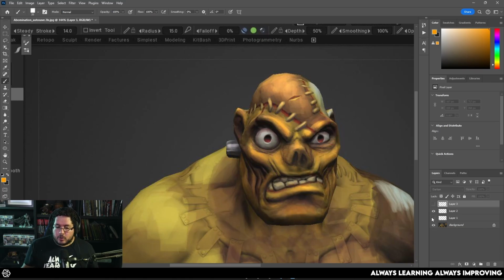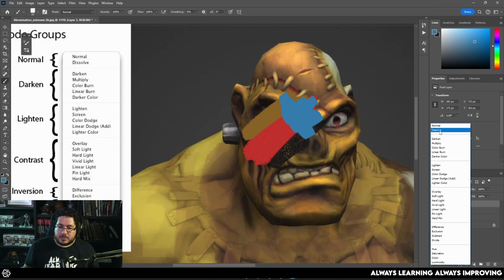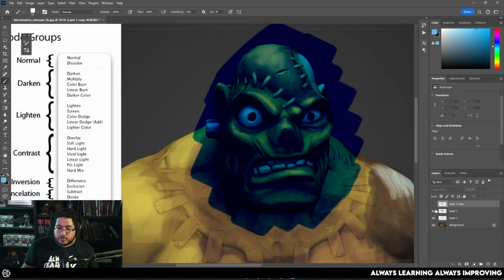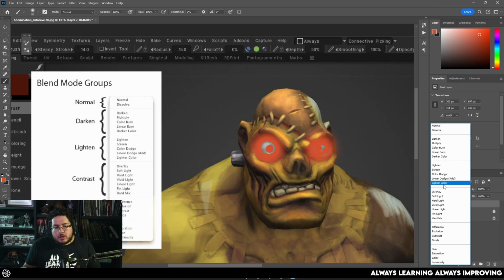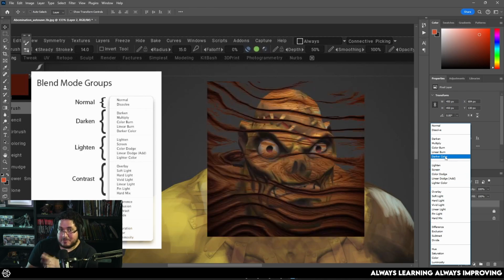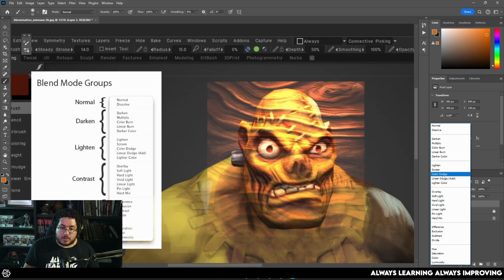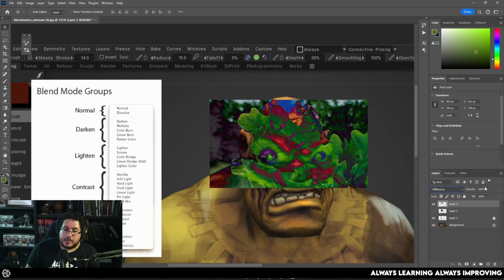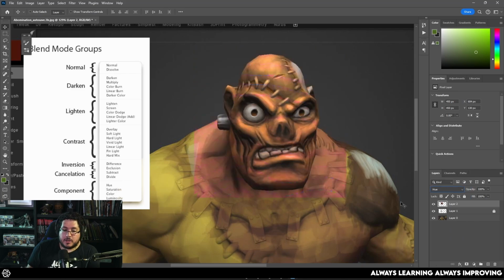Everything you need to know about Blending Modes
📌 NEW COURSE! Complete Guide to Retopology, AVAILABLE NOW

🔗 OFFICIAL LINKS 🔗